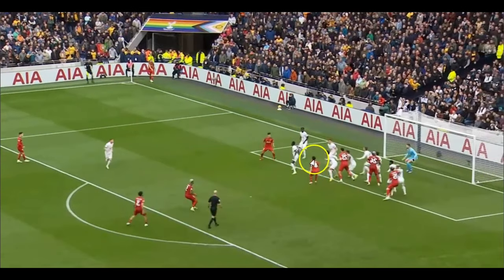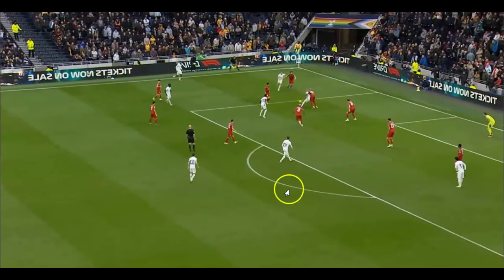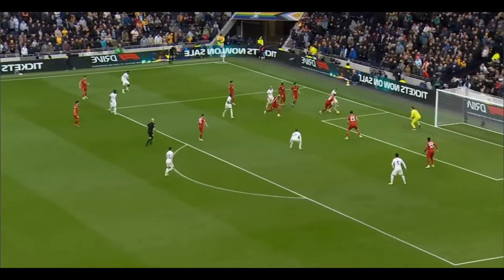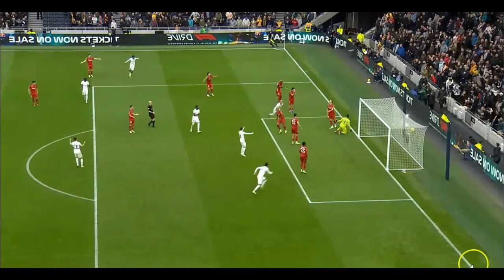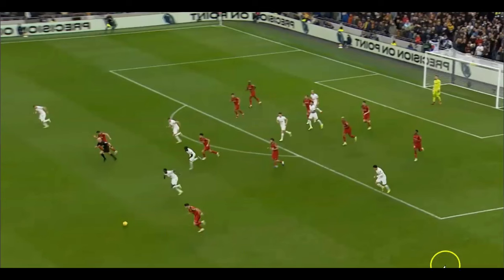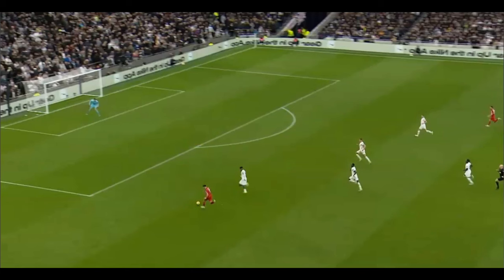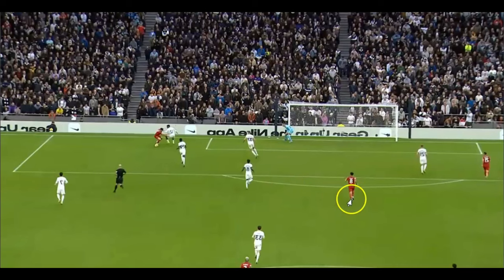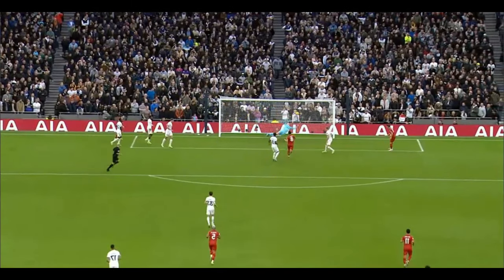Spurs Not Going To Make Top 4 ! Tottenham 1-2 Wolves analysis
Tottenham 1-2 Wolves analysis

0:00 - Intro
0:05 - Wolves First Goal
1:09 - Tottenham First Goal
2:55 - Wolves Second Goal
5:29 - Outro

I Will Be Doing Coaching Course's In person and Online Join For details

Voice Books BY Cash
The Special Stuff
• Haunted Britain: The Paranormal Tourist's UK Handbook (Lee Brickley's Paranormal X-Files)
• How To Defend Your Lair in Dungeons & Dragons (LEARN HOW TO PLAY AND THEN MASTER D&D)
• Master the Mix: Unleash Your Music's Potential with FL Studio: A Comprehensive Guide to Mixing and Mastering Techniques in FL Studio for Budding Audio Engineers and Producers
• The Visitors
• By:  Dan R. Fowler
• When The Music Stops
• Unleashing Friendship: The Dog Owner's Essential Guide to Raising a Loyal and Well-Behaved Canine Companion